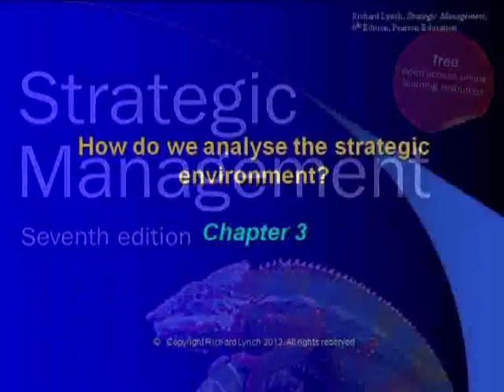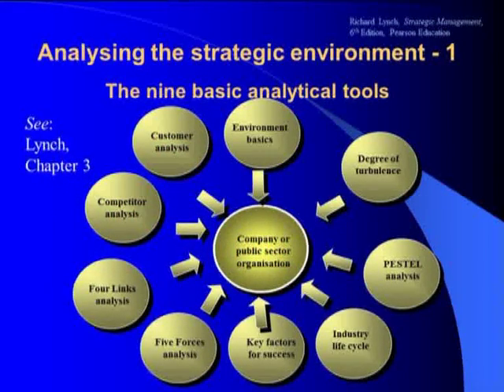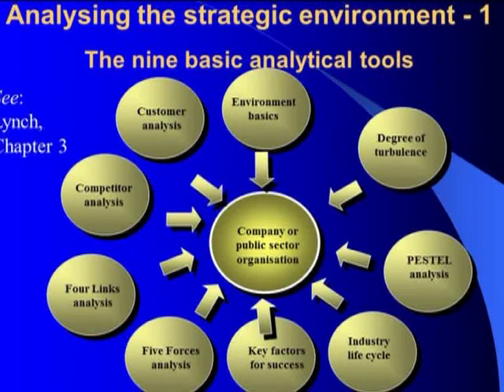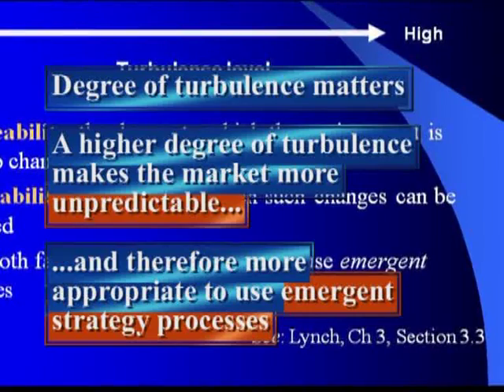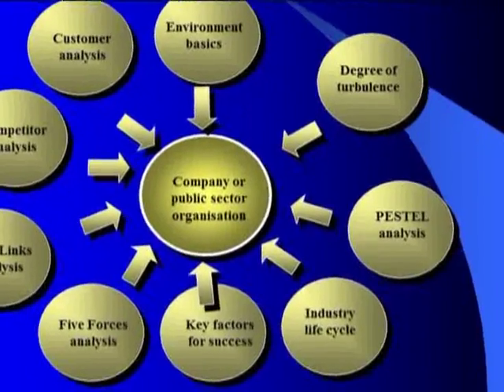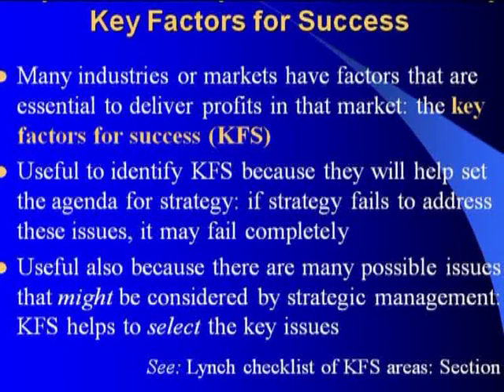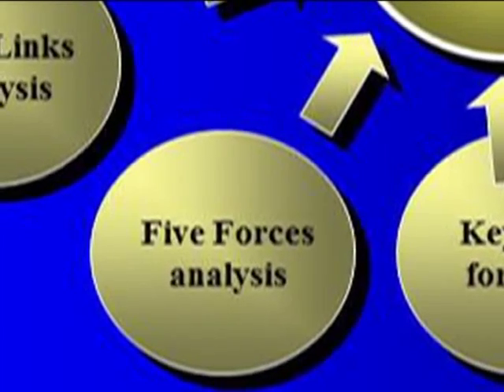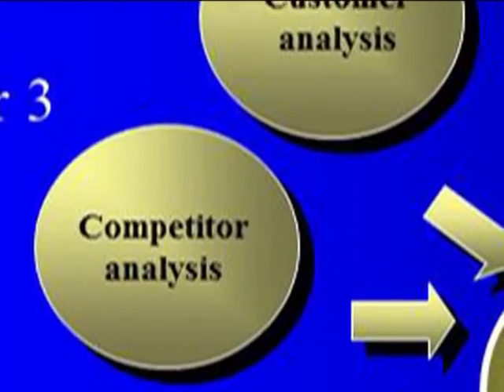Lynch Strategic Management 7th edition Chapter 3 Video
Explores the nine concepts of the strategic environment